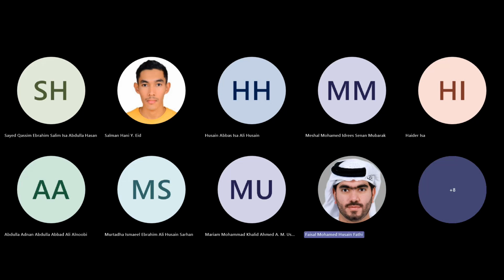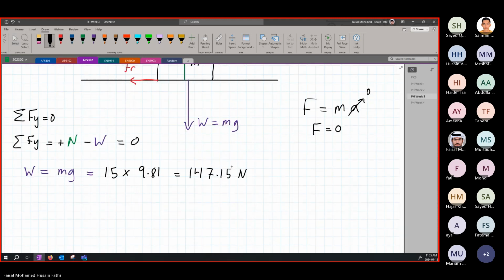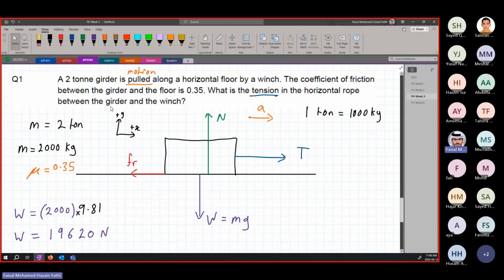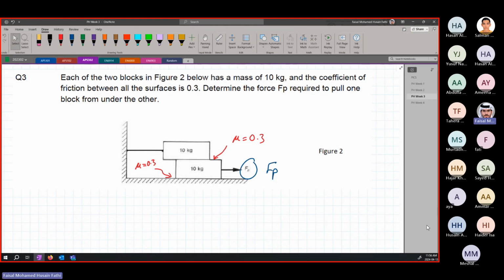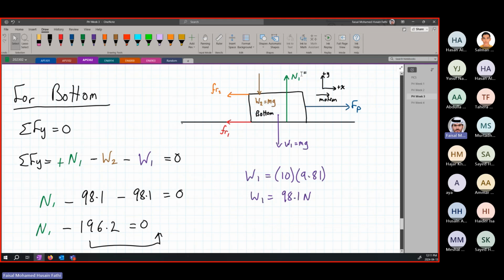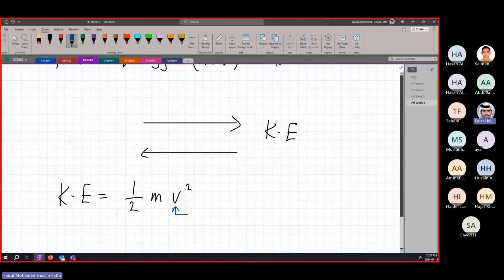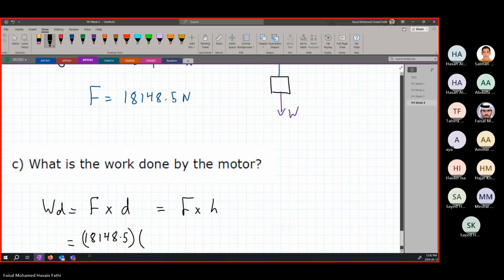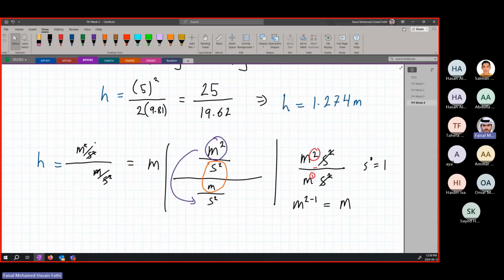2023B AP5302 Introduction to Physics Revision Weeks 4 - 6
Explanation of Friction, Work, Energy (Kinetic and Potential), and Power of AP5302 Introduction to Physics.